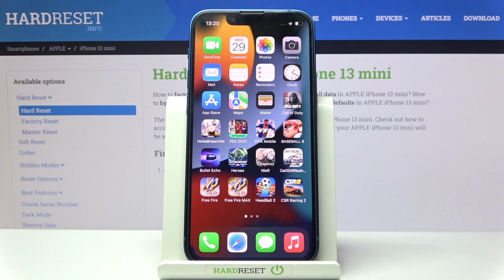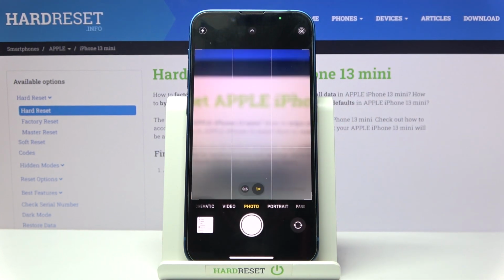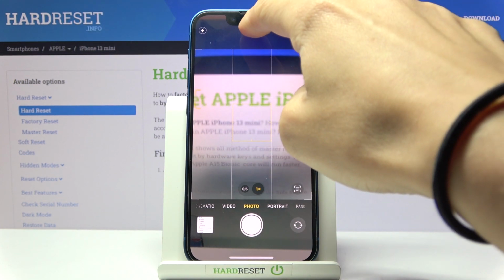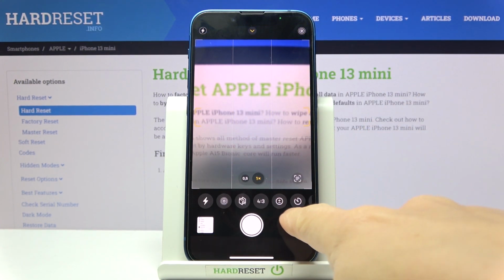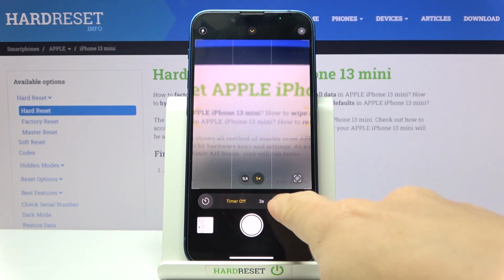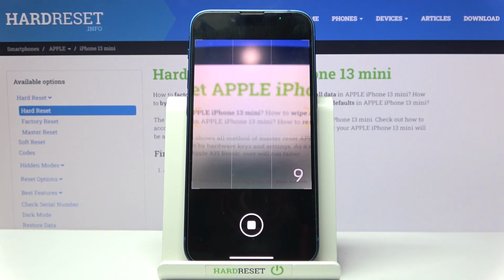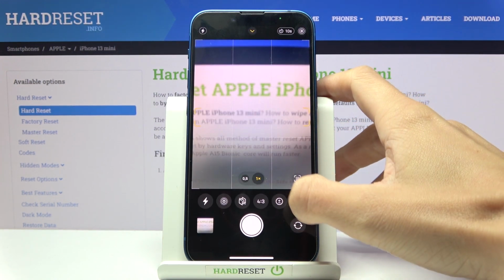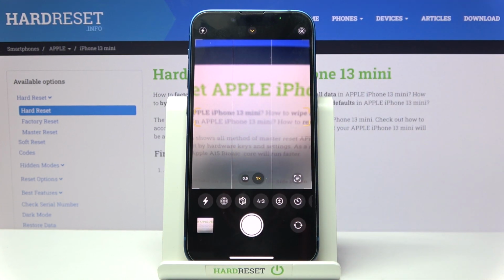How to Activate Camera Timer on iPhone 13 mini – Take Timed Photo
Read more info about iPhone 13 mini:
Are you looking for a method to take a timed photo on iPhone 13 mini? Do you want to find out how to enable the camera timer on iPhone 13 mini? We would like to present the video guide, where we explain to you how to smoothly set up a camera timer on iPhone 13 mini. If you wish to find out how to activate the camera timer in your iPhone 13 mini, follow the presented video instructions and use camera delay in order to take a picture a bit later. Let’s watch our video guide and manage camera settings in iPhone 13 mini smoothly. Visit our HardReset.info YT channel and discover many useful tutorials for iPhone 13 mini.

How to use camera timer on iPhone 13 mini? How to set up camera timer on iPhone 13 mini? How to activate camera timer on iPhone 13 mini? How to manage camera settings on iPhone 13 mini? How to add camera timer on iPhone 13 mini?